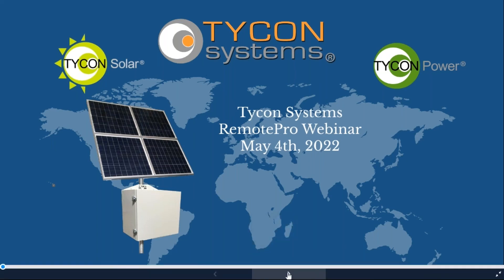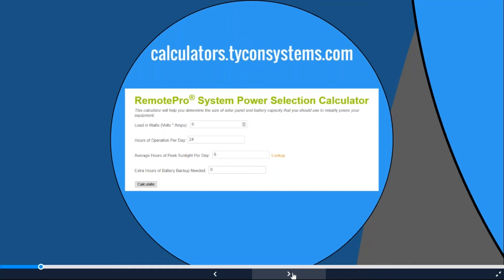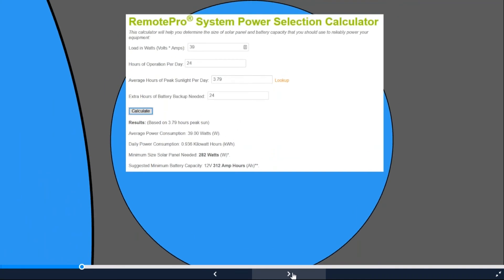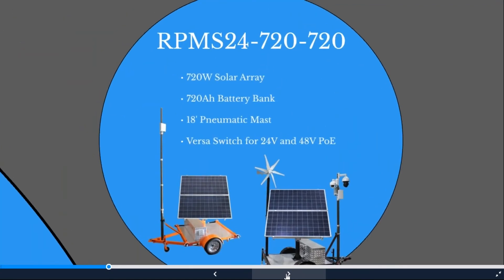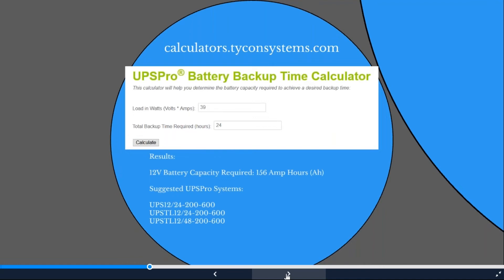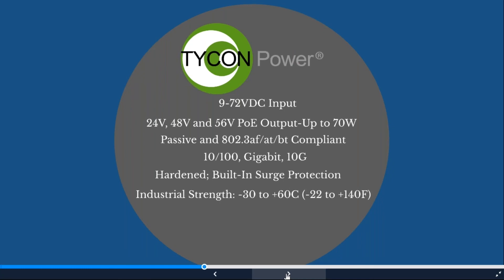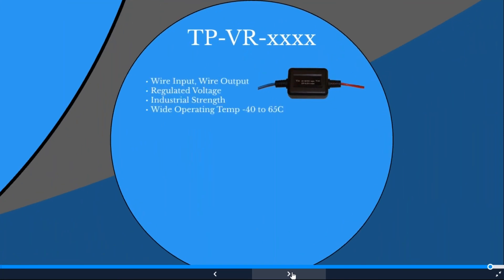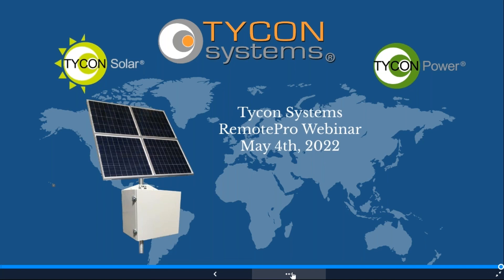Tycon Webinar - Learn How To Design A RemotePro System With Tycon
Tycon Systems provides power solutions for the wireless and surveillance technology markets. They have emerged as a leader in the industries of wireless, power over ethernet, remote power, and uninterrupted power technologies, with their three major brands (Tycon Systems, Tycon Solar, Tycon Power).